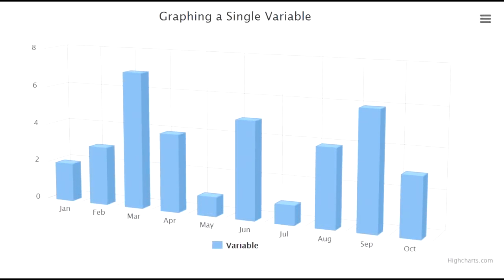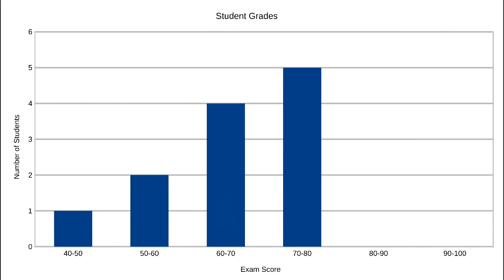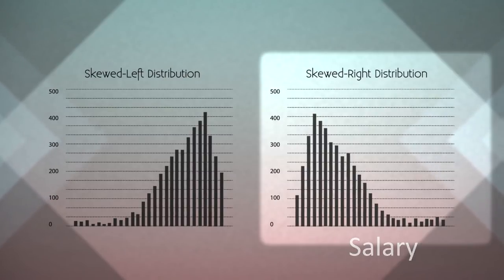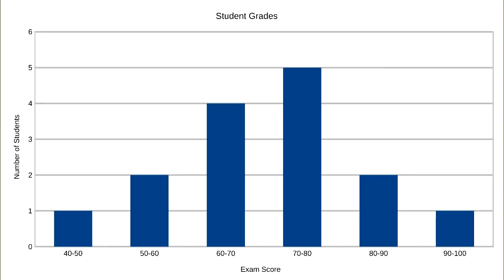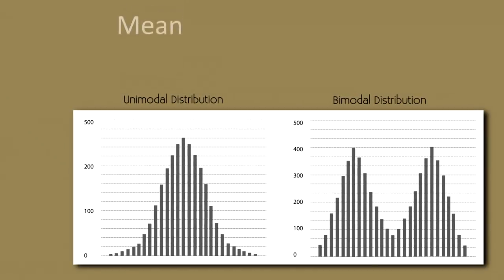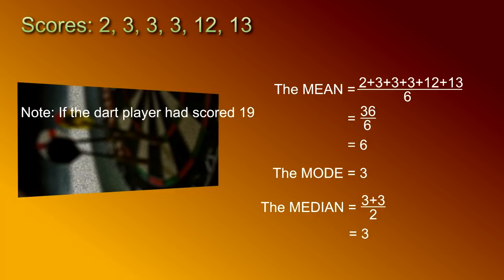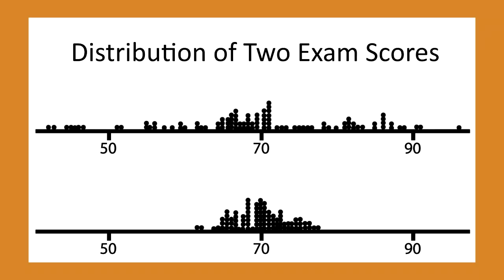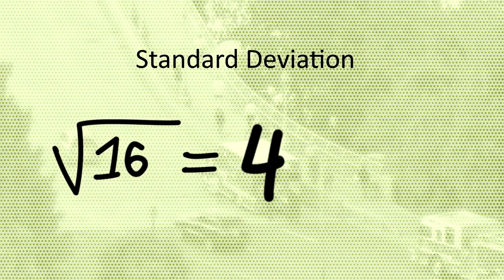06. Univariate Graphing